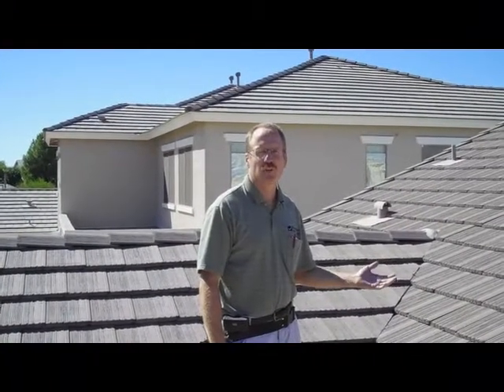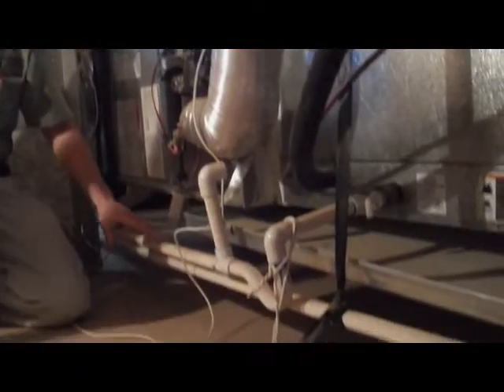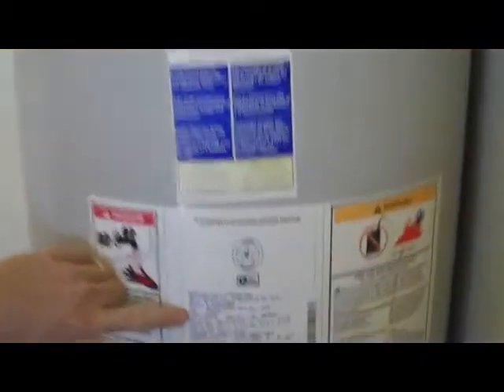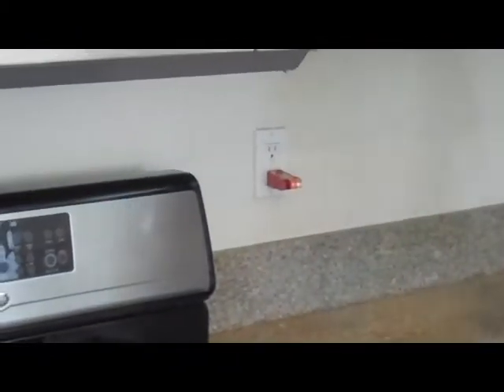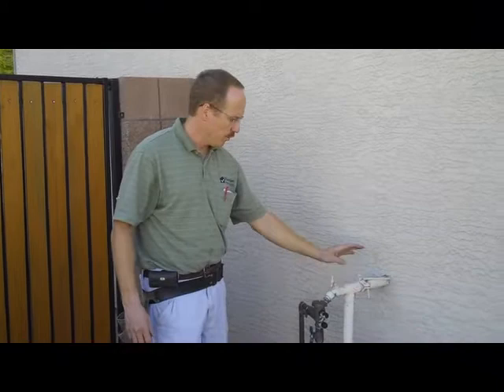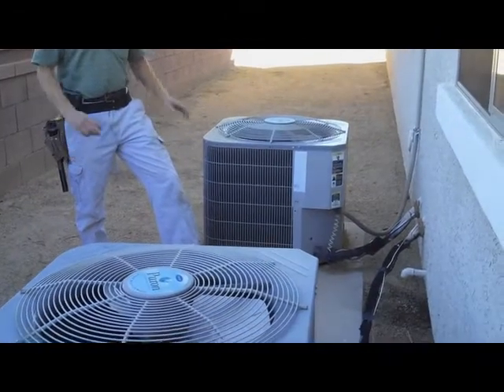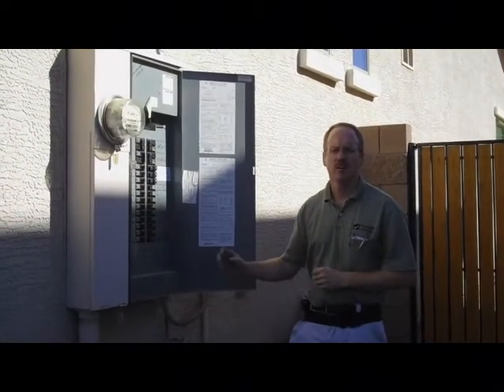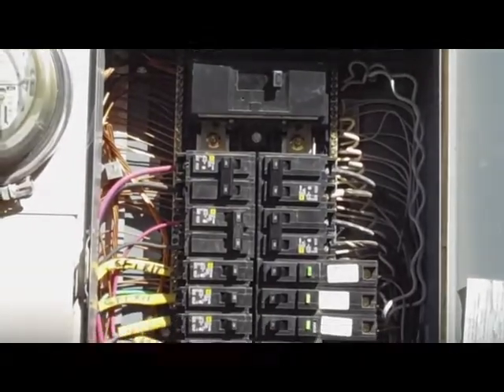What is a Home Inspection?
Updated Home Inspection video